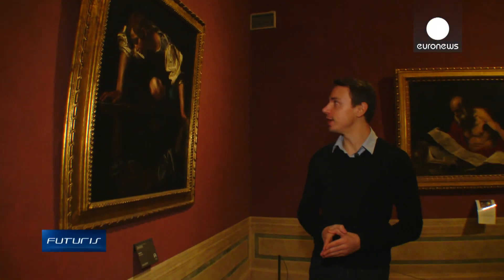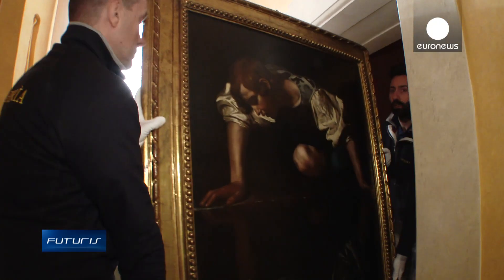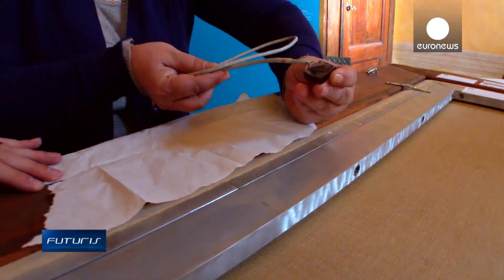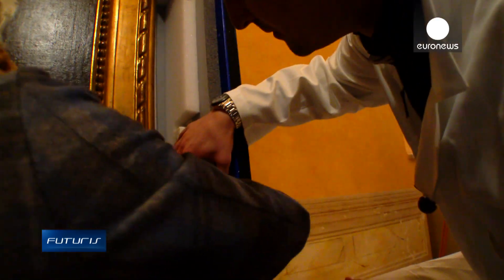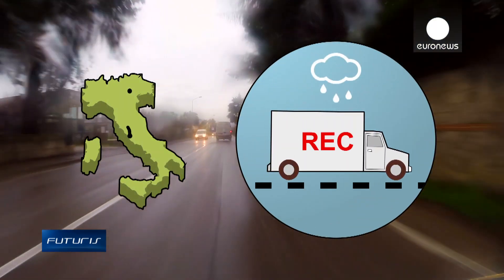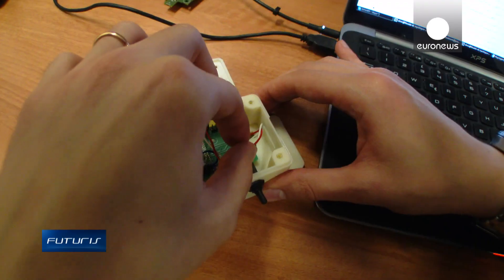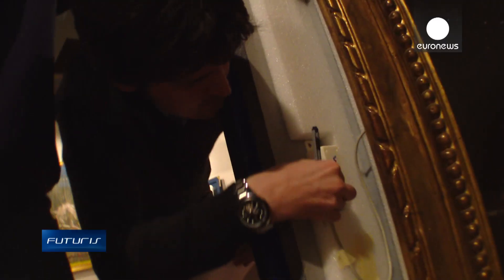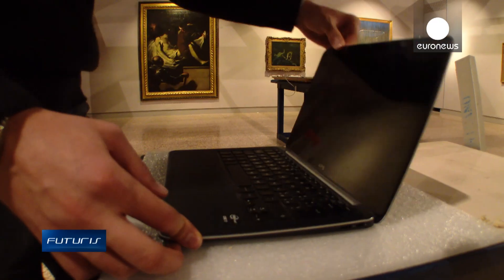Picture this: a safe way to transport priceless paintings - Futuris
At Rome’s National Gallery of Ancient Art crate up “Narcissus”, a masterpiece by Caravaggio, in preparation for a long journey. Like many fine art works, this late 16th century painting is being loaned to a temporary exhibition in another museum.

A moment’s inattention during the arduous journey could damage this invaluable work. So the art gallery teamed up with with engineers from a European research project to test a smart technology system to keep an eye on such priceless objects.

“This gallery has a very rich collection beginning from the 12th century and many of our works are very valuable – not just economically, as you can imagine, but also culturally,” said Cinzia Ammannato, the gallery’s director.

While visible damage almost never happens in transit, restorers are still concerned with microscopic-level problems that may arise especially if the art piece gets exposed to extreme ambient conditions.

Ugo Maria Colesanti, a research engineer in computer systems and and head of of Sensing Systems, explained some of the measures taken in crating up the painting: “We’re applying sensors with a special glue to the aluminium parts and after it solidifies we can correctly measure the vibrations during the journey.”

Some of the sensors are attached to the frame of the painting, others – on the crate. Comparing their measurements will show how efficiently the special container absorbs shocks.

Then the painting inside the truck must be securely protected from changes in temperature, humidity and vibration. Intelligent sensors continue the monitoring along the way.

The sensor data is constantly recorded, logging the micro-climate changes and any shocks that might occur.

The smart devices involved, developed at the University of Rome, “La Sapienza”, don’t use much energy – that gives them weeks or even months of autonomy.